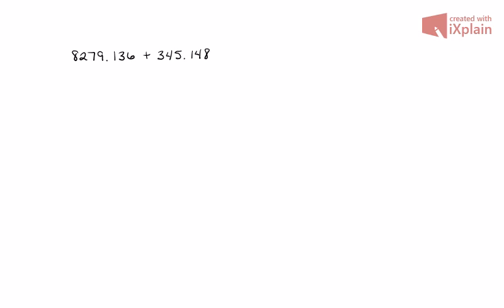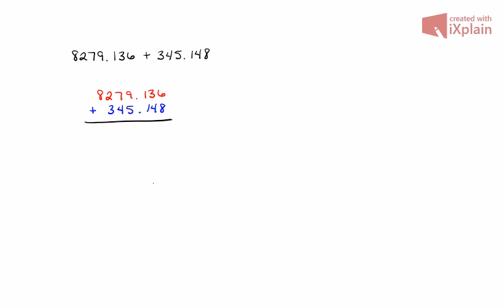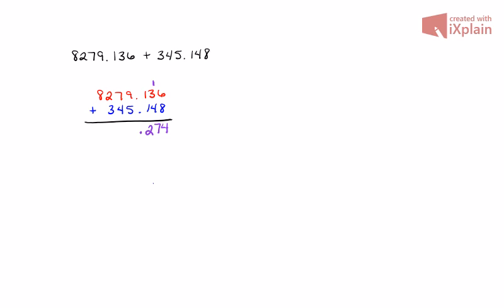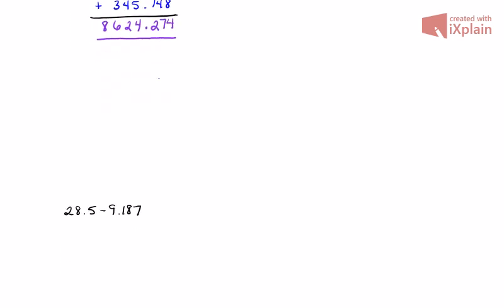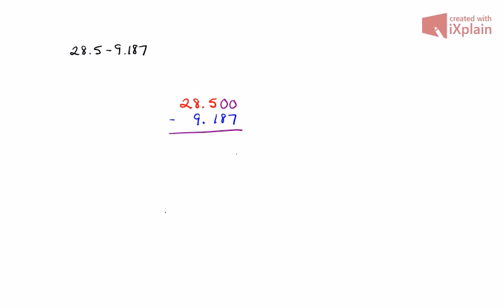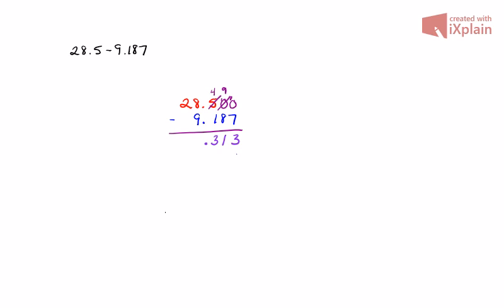Math 111 - 6.2 - Adding and Subtracting Decimals